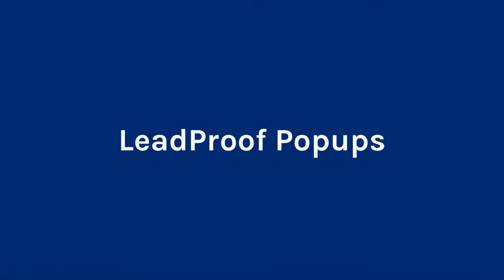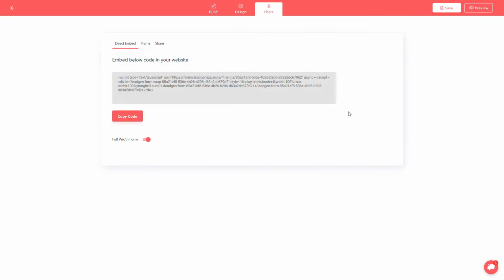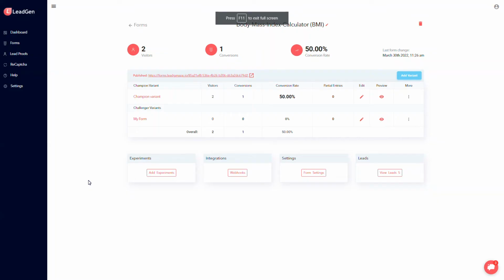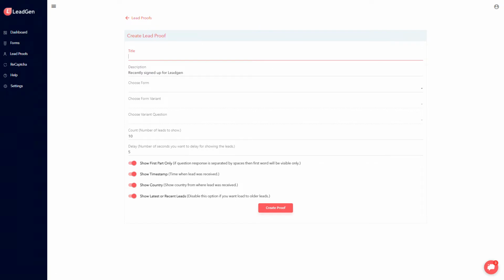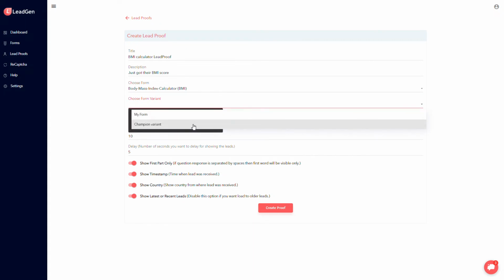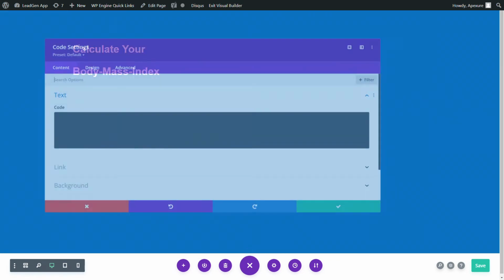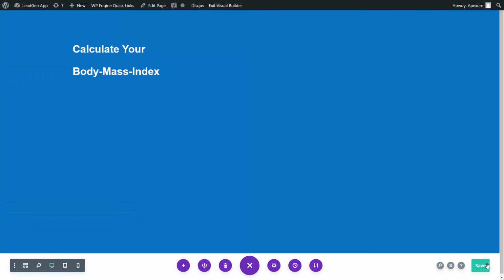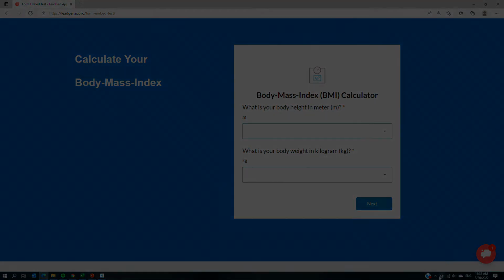How to create LeadProof popups to attract more leads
LeadProof is the modern way to present popups, less intrusive and more effective to engage visitors to submit your form offers.

It presents the captured leads from your LeadGen form as authentic proof which helps you create urgency for more visitors to complete the form.